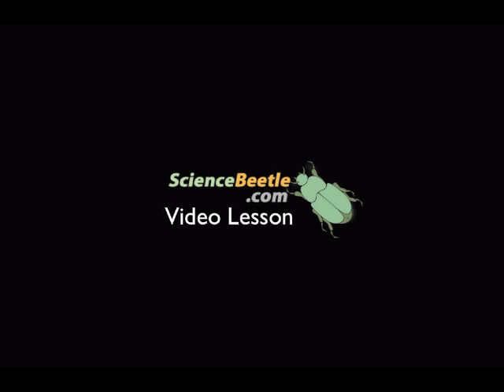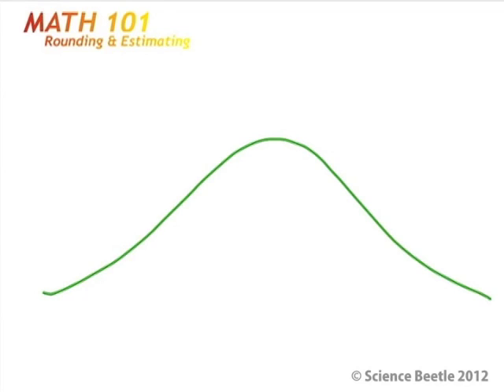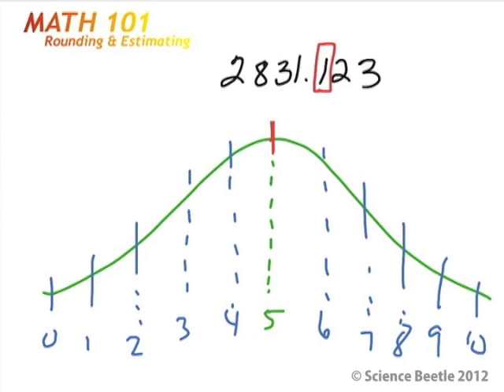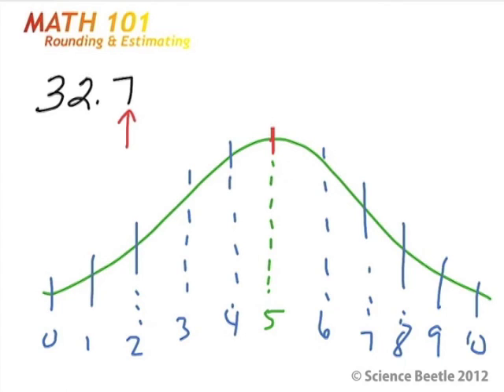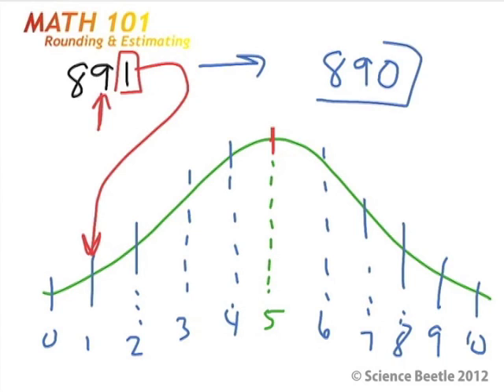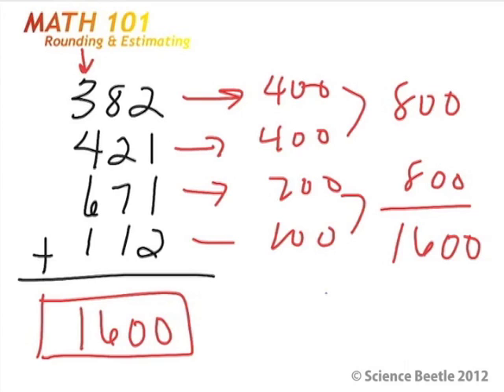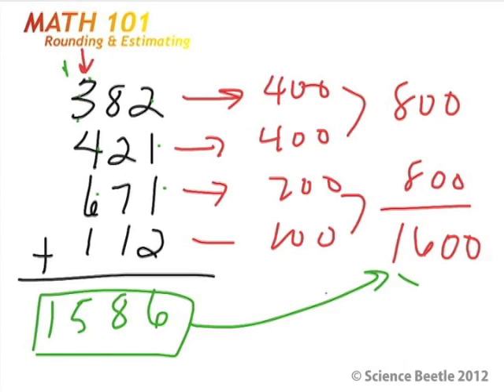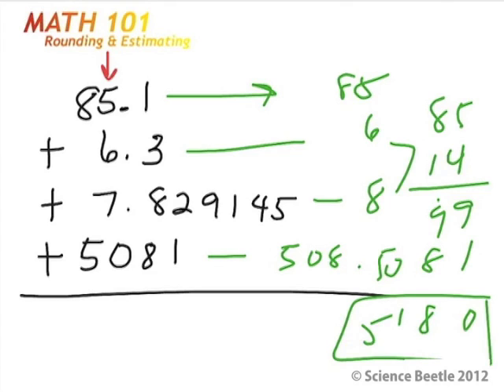Math 101 - Rounding and Estimating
In this lesson we discuss the rounding and estimating of numbers, as well as reasons why this method is useful when adding, subtracting, multiplying and dividing numbers.